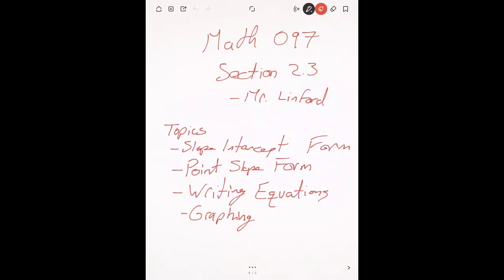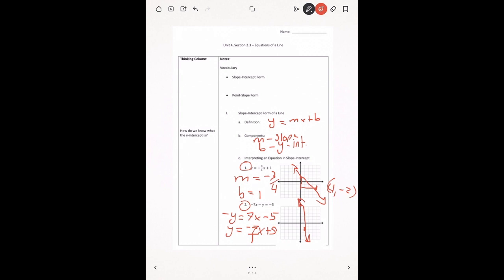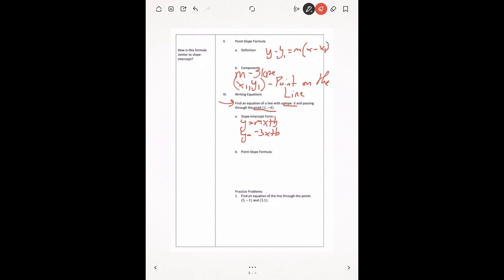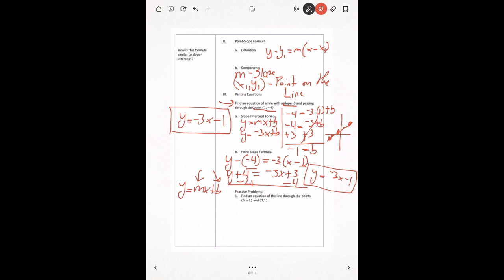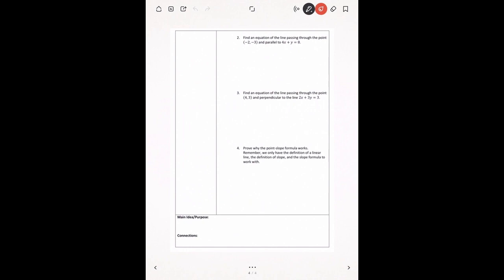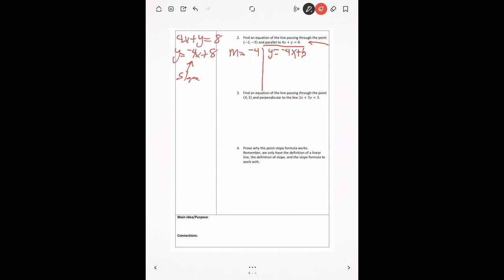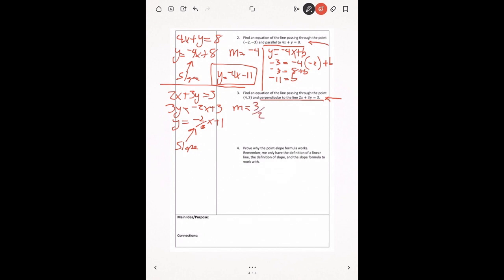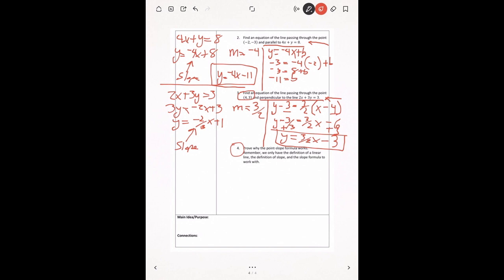Writing a Linear Equation in Two Variables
This video describes how to write linear equations in two variables from different given information.  The video demonstrates how to write an equation using the slope-intercept form of a line as well as the point-slope formula.